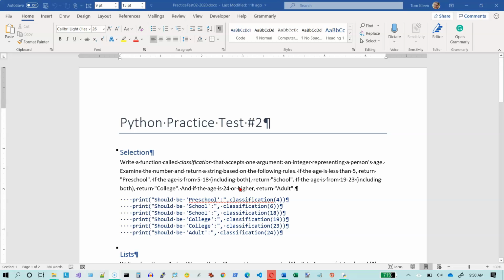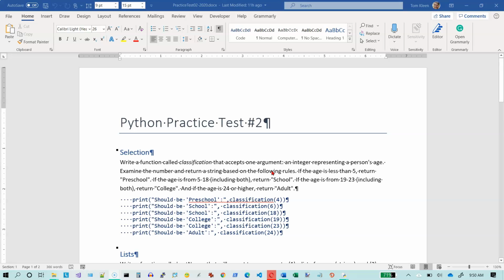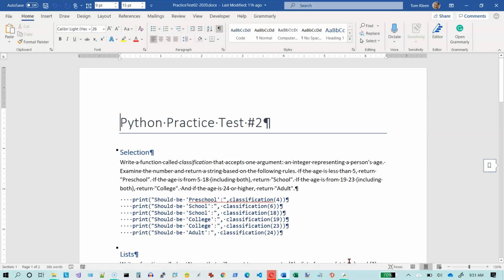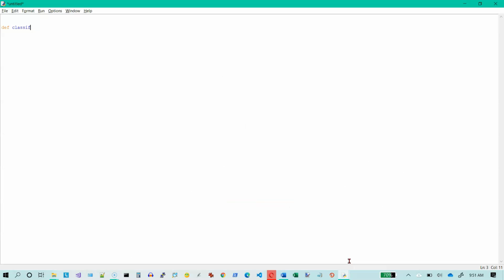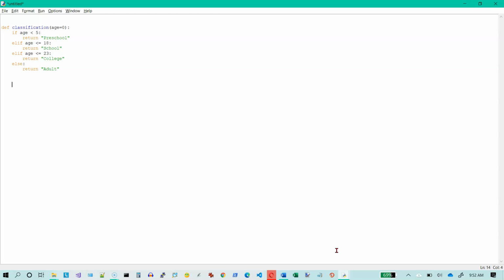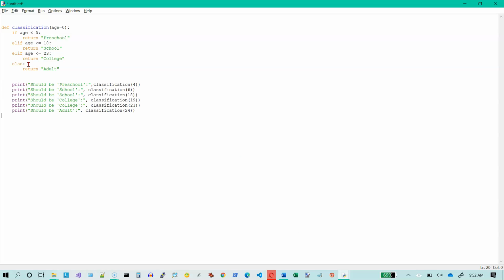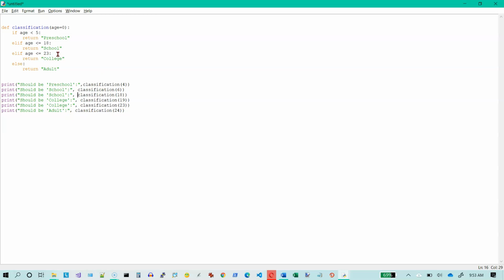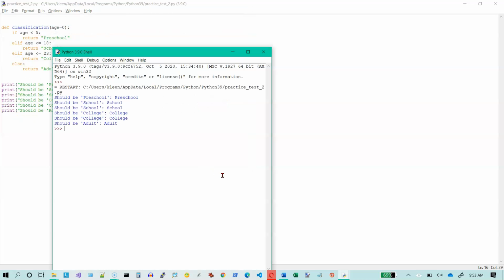Python practice test 2, problem 1